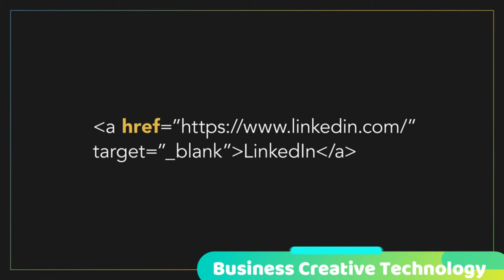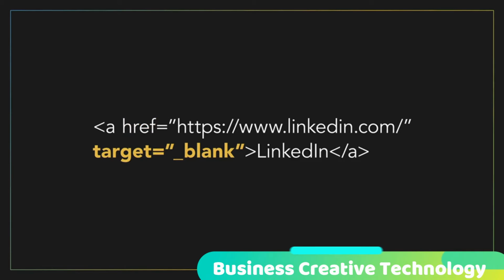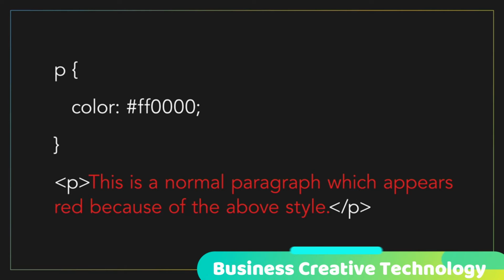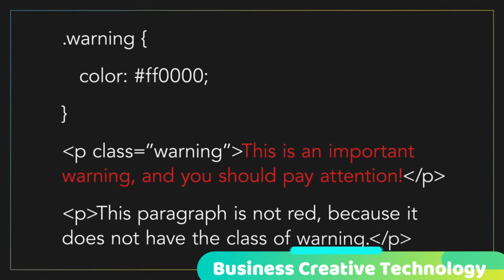Introduction to Web Design and Development - Three Technologies of the Front End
Are you interested in learning more about a career in web design and development? Getting on the internet is one thing, but it’s a little harder to think about how the internet is designed, let alone how you can get involved with designing it.

In this course, instructor Jen Kramer gives you an introduction to the core structures, vocabulary, and practices that you need to get started creating on the web. Learn about the fundamentals of clients, servers, and browsers, building your skill set for website planning and prototyping, and developing your understanding of user experience and user interface. Get an overview of the three main front-end technologies of websites: HTML, CSS, and JavaScript—followed by a brief introduction to writing code to find out what it’s really like. Not interested in code? No problem. Jen walks you through the available tools and resources that require no coding knowledge at all.

Jen Kramer teaches web design and development to students around the world.

Jen educates clients, colleagues, friends, and students about what a quality website is and how to create one. She teaches several online and in-person courses in web design and development. In addition to working as an instructor and educator, Jen has created over 60 video training courses.

A frequent speaker at conferences, Jen has reached audiences in eight countries on three continents. She is available for freelance web design work, customized training courses, and individual tutoring. Jen earned a BS in biology and an MS in internet strategy management.